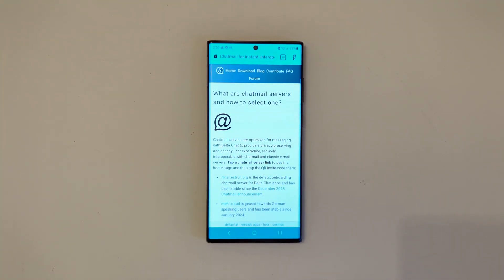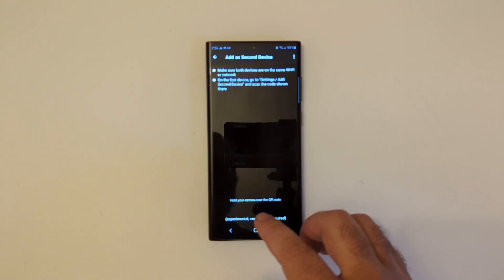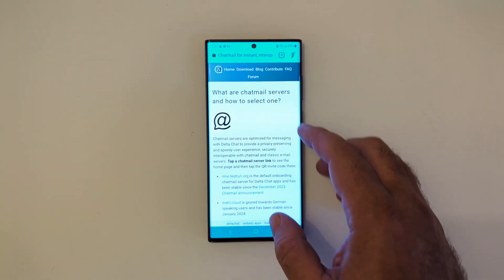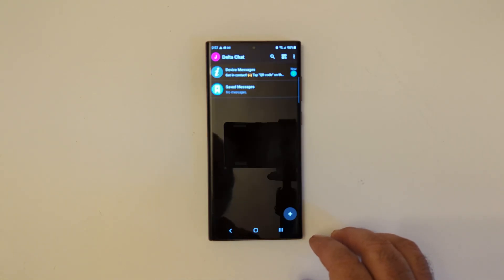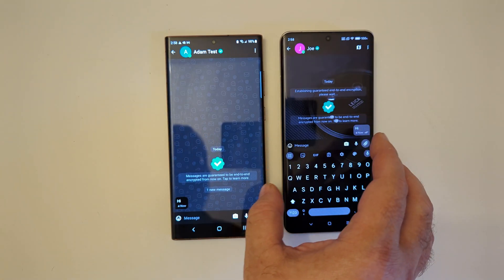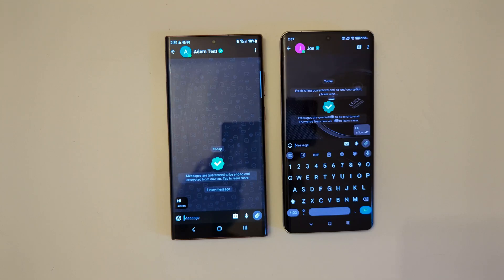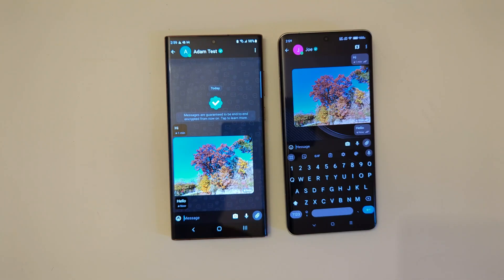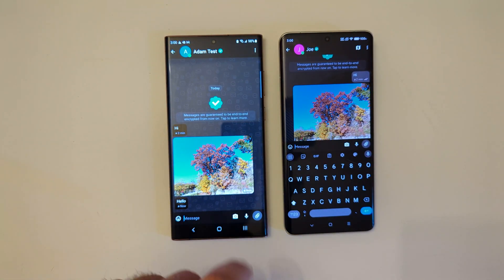Using Delta Chat with Chat Mail for secure, private, decentralized messaging.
Here we'll look at how easy it is to use Delta Chat with existing Chat Mail servers to create end-to-end encrypted chat sessions. The Chat Mail server software is open source so you can make your own or use one of the existing free servers out there.  Delta Chat is also an open-source SMTP client so you can also use it with any other type of email server (although Google and Microsoft are making it more difficult by removing standards compliance in some cases.)  The Delta Chat client is available on Android, Windows, Linux, MacOS, and Apple iOS.  Apple iOS doesn't allow the use of the standard IMAP IDLE push notification system for instant notifications so most Chat Mail servers have to use Apple's Push Notification service in order to enable notifications which means you have less control of your privacy on Apple iOS devices.